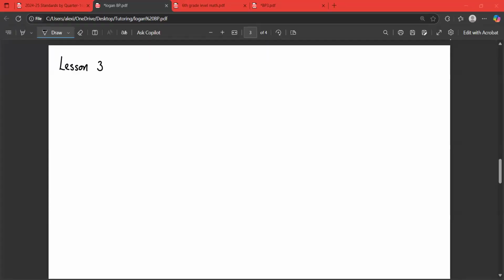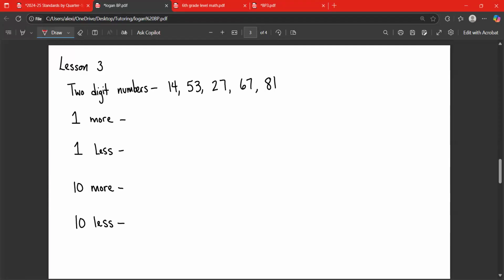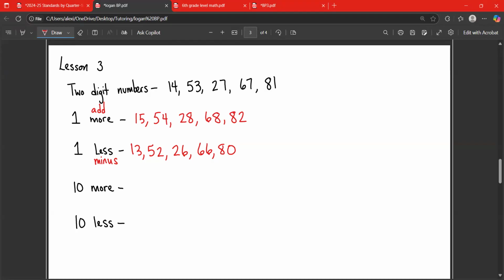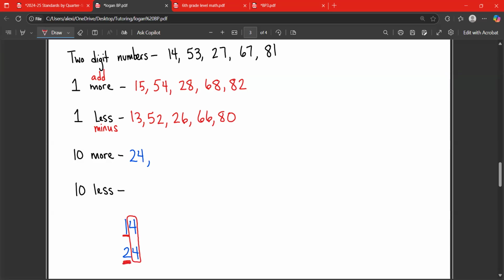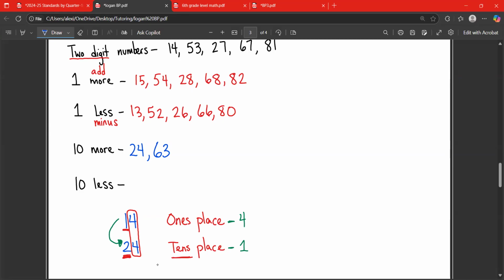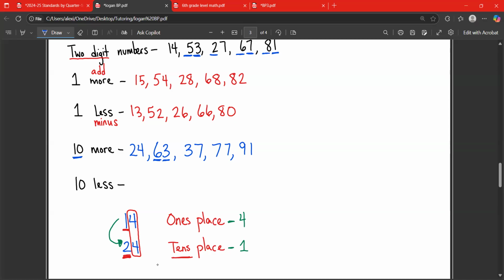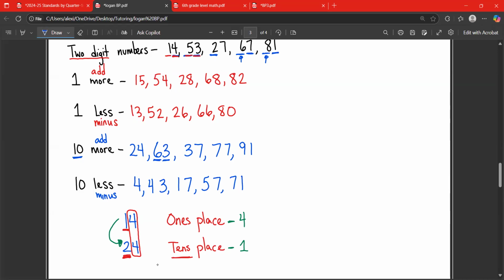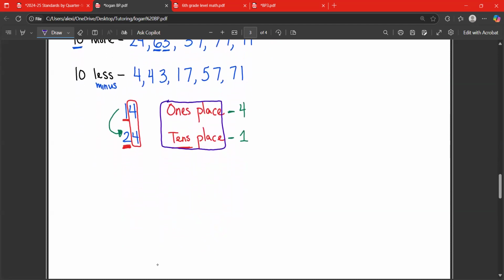Lesson 3 (Summer Tutoring 1st grade)